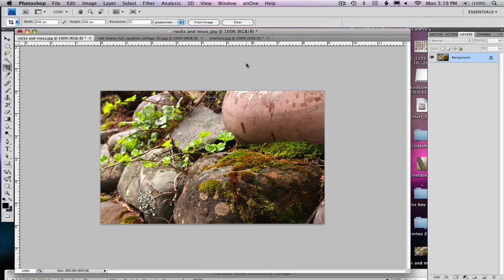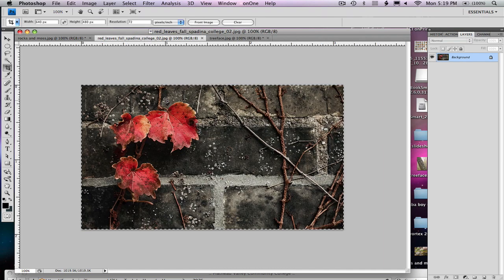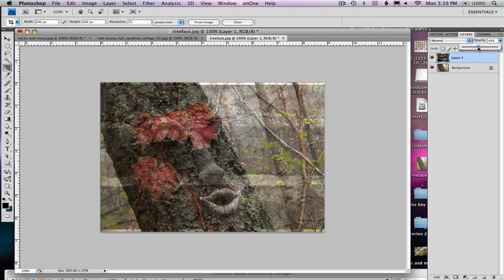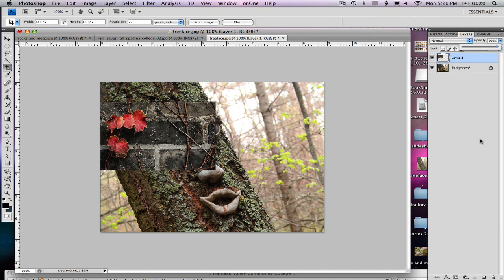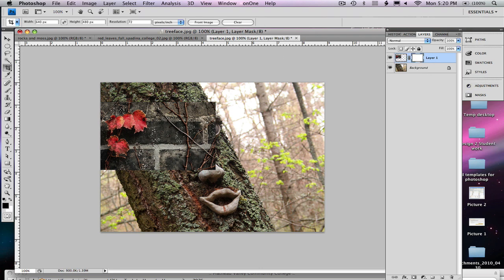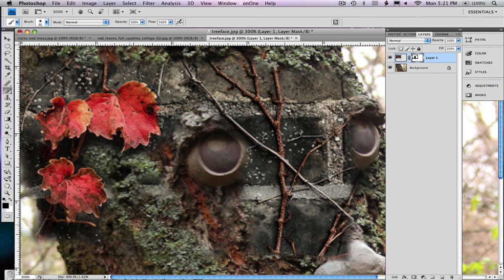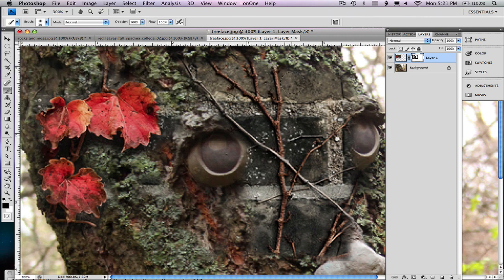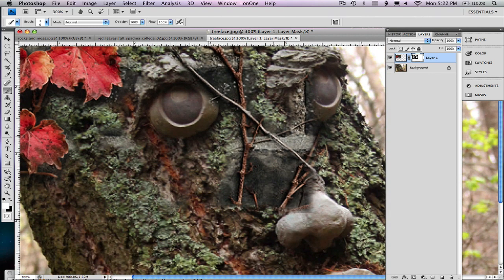Using layer masks to make a collage Part 2 HD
Using layer masks to collage effect. This is 2 of 4 parts